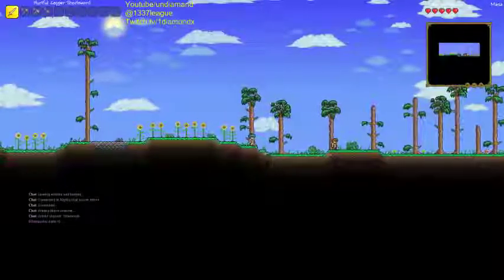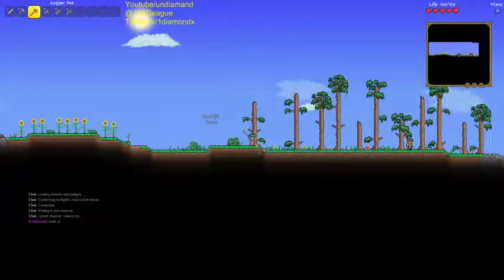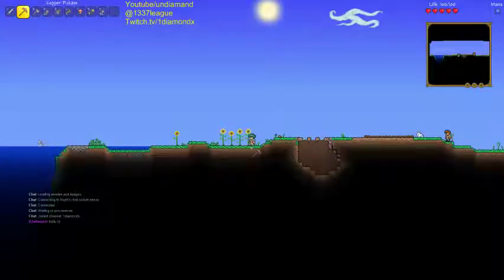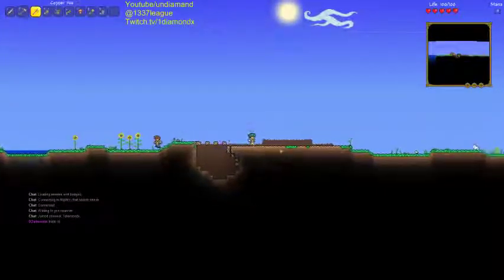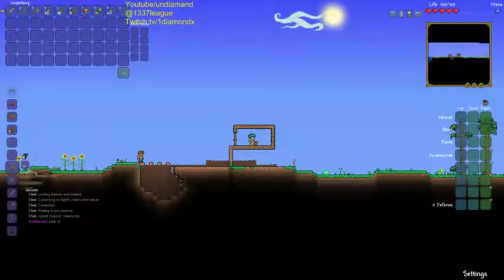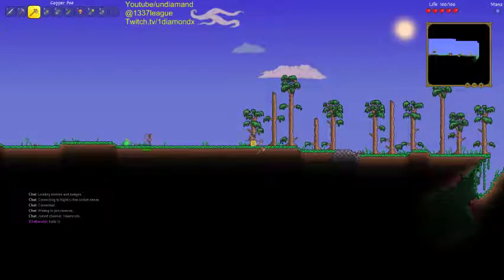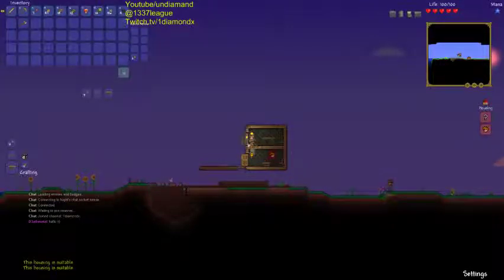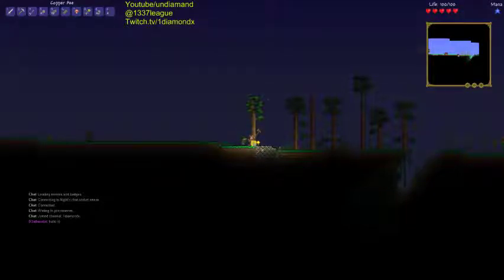Your first night on a large world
This is a suggestion on how to play your first night on a LARGE world that your going to keep for a long time and develop.